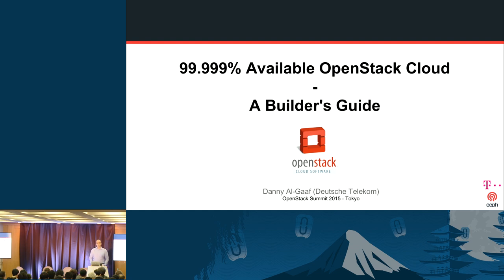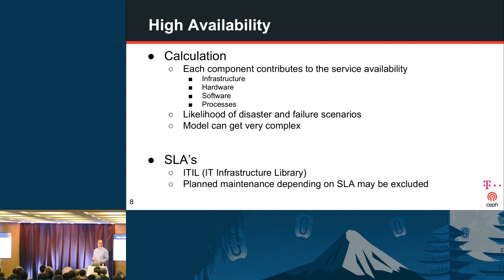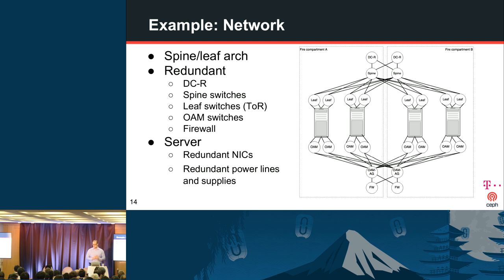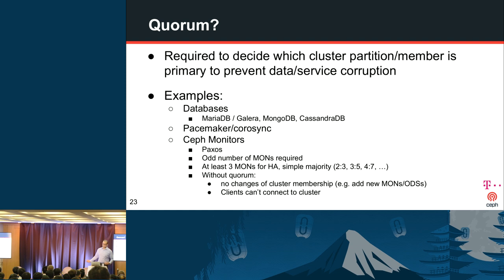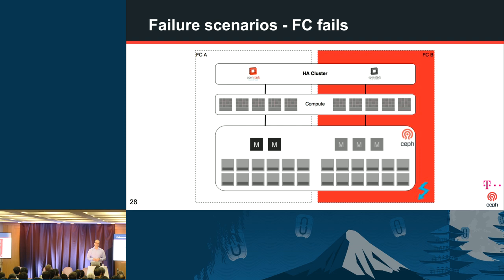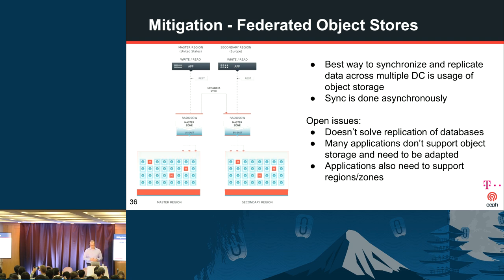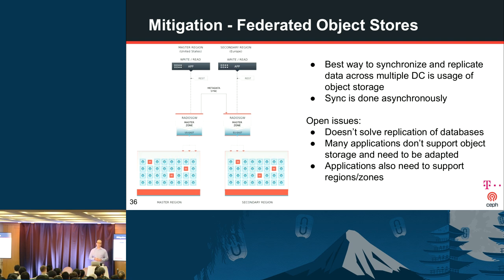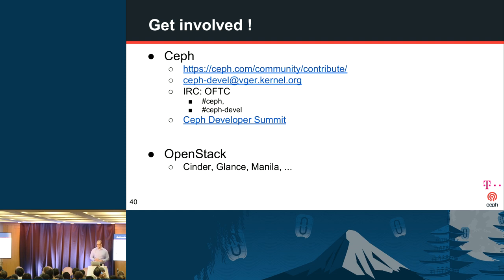99.999% Available OpenStack Cloud - A Builder's Guide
High availability is a very important and frequently discussed topic for clouds at the infrastructure level. There are several concepts to provide a HA-ready OpenStack. And also software defined storage like Ceph is highly available with no single point of failure.

But what about HA if you bring OpenStack and Ceph together? How do they work together and what are the impacts on the availability of your OpenStack cloud infrastructure from the tenant or application point of view?

How does the des